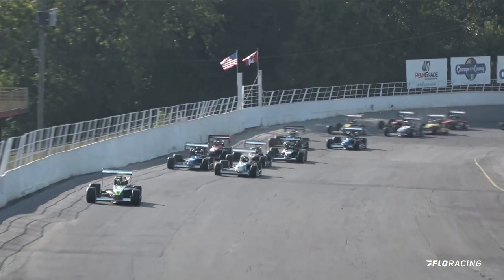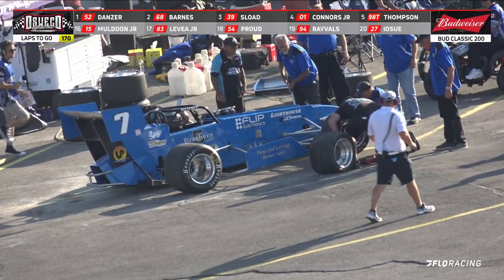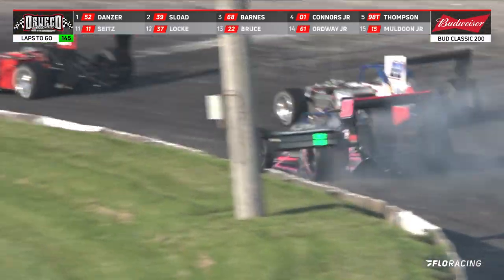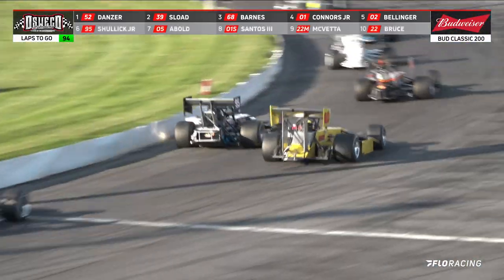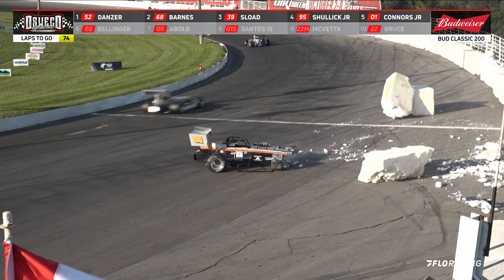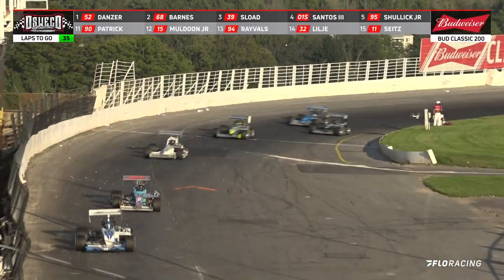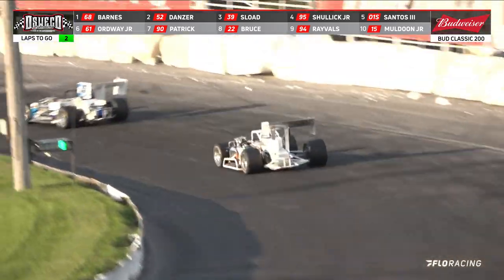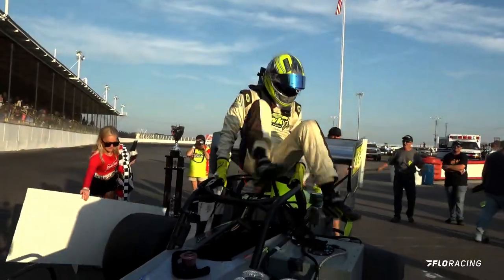Budweiser Classic 200 Recap (9/3/23)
Recap of the Budweiser International Classic on Sunday, September 3rd, 2023.